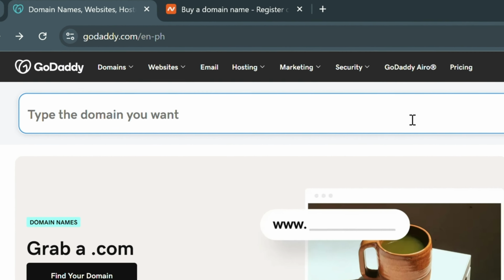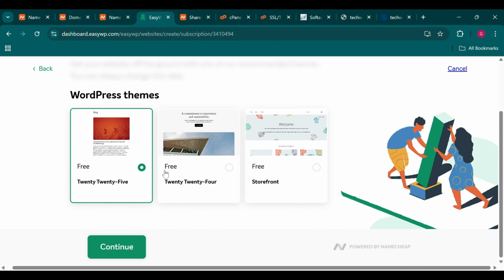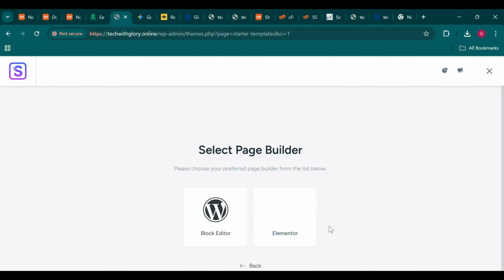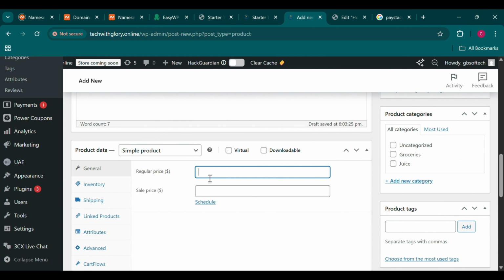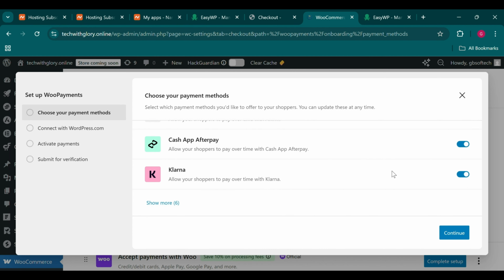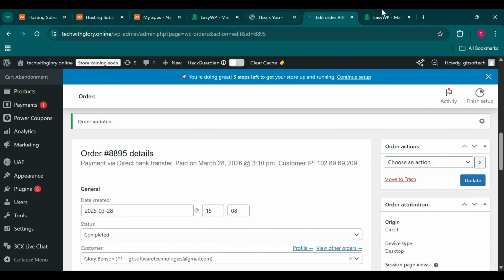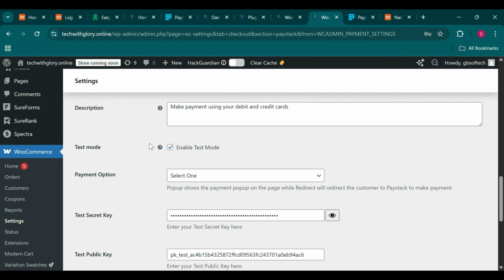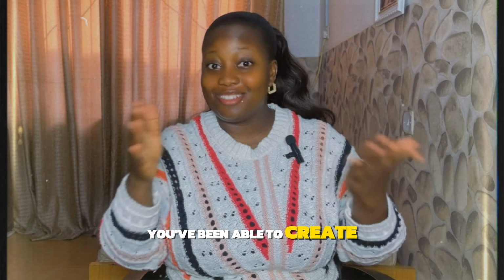How to create an E-commerce website with WordPress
In this tutorial, I walk you through creating an e-commerce website using WordPress and WooCommerce.

If you're looking to build your own online store in 2026, this step-by-step guide will show you exactly how to get started,  from choosing a domain name to launching your store and accepting payments.

In this video, you’ll learn how to:

- Choose and register a domain name
- Set up web hosting and install WordPress
- Install and configure WooCommerce
- Choose and customize a theme
- Add products to your store
- Set up payment gateways

This tutorial will guide you through the entire process.